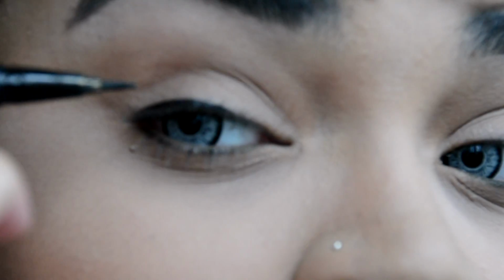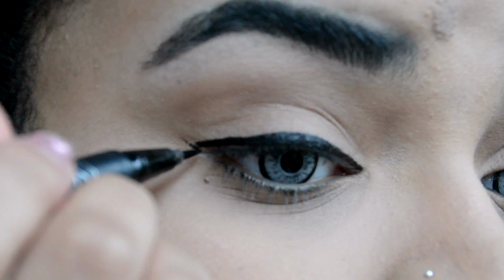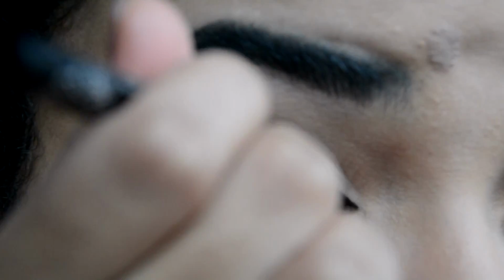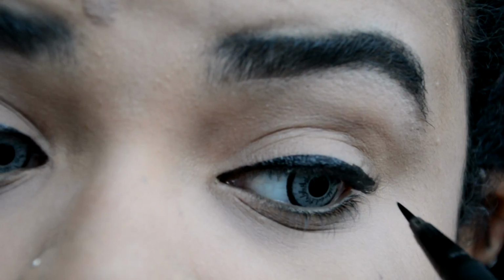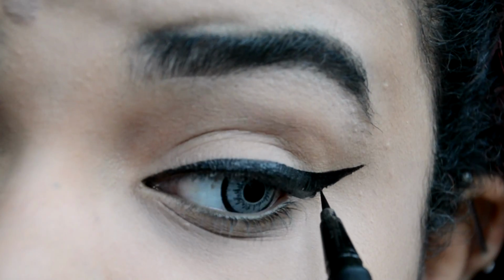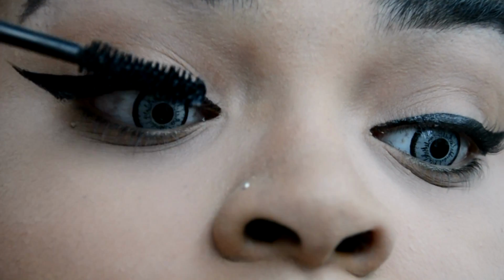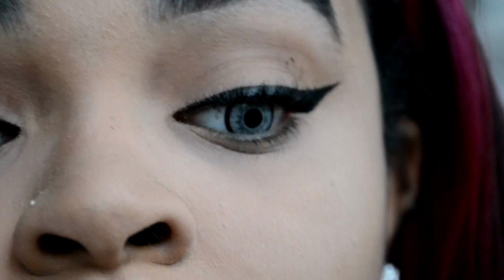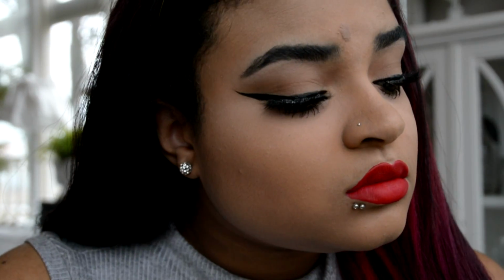Quick Simple Winged Eyeliner Tutorial 2017 | Anastasia Artemiou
EYES:
Kat Von D Liner in Trooper
Vegas Nay Lashes in Grand Glamour
Contacts by Pinkyparadise in the color Dolly Eye Grey

FACE
Loreal Infalliable Matte Foundation
Mac Studio Fix Powder in NC40
Airspun Powder in Translucent

LIPS
Jeffree Star Liquid Lipstick in Redrum